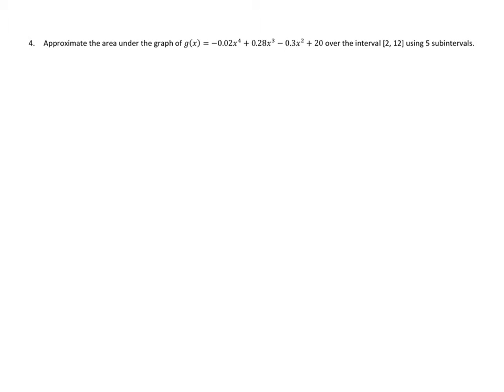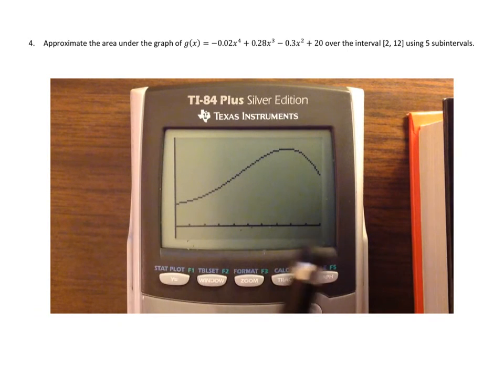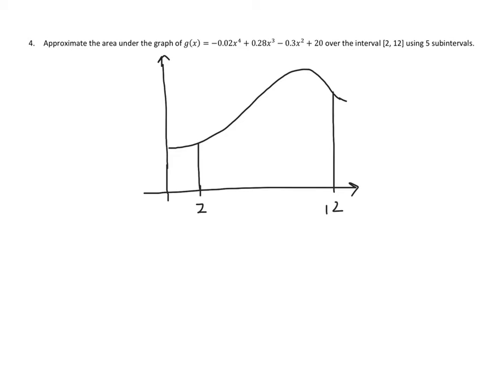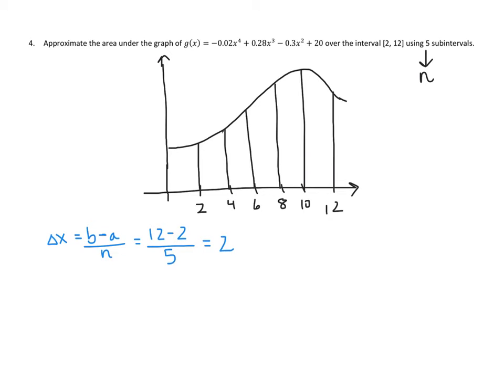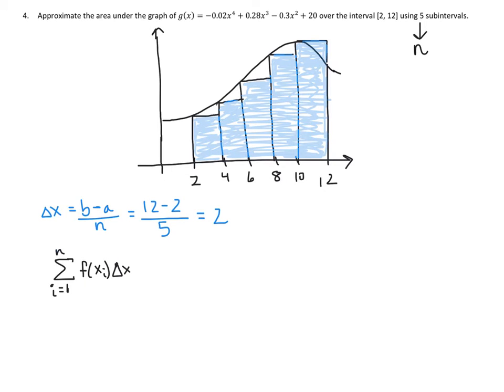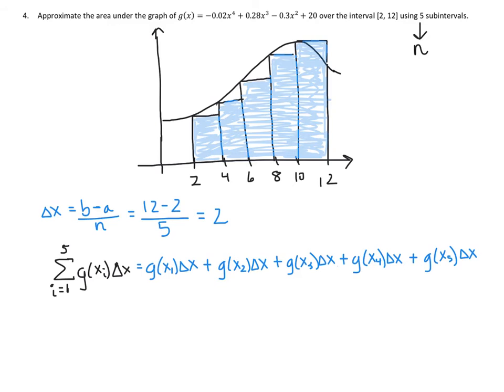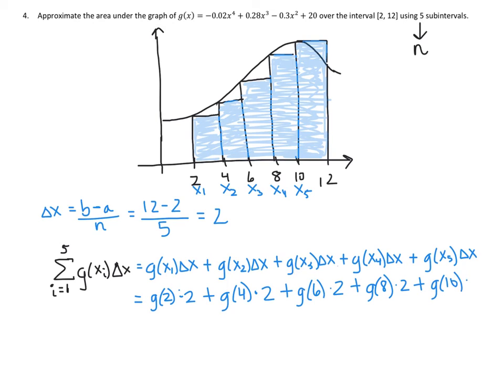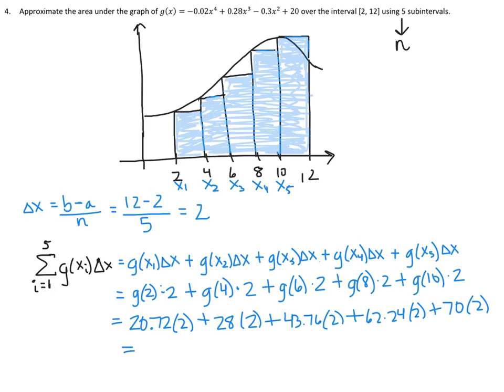Riemann Summation Example 1